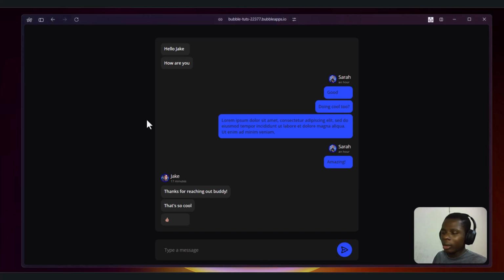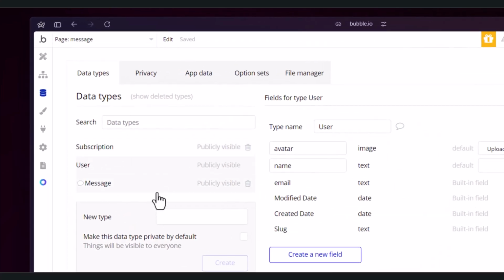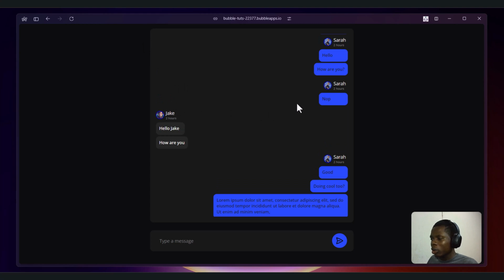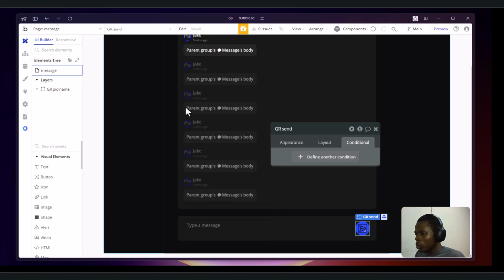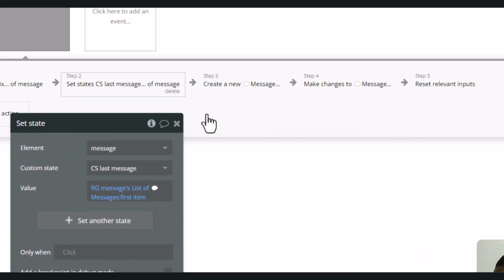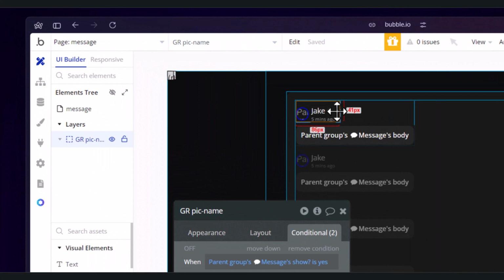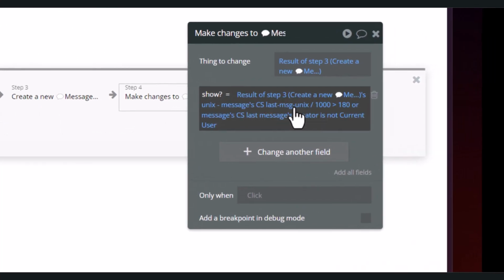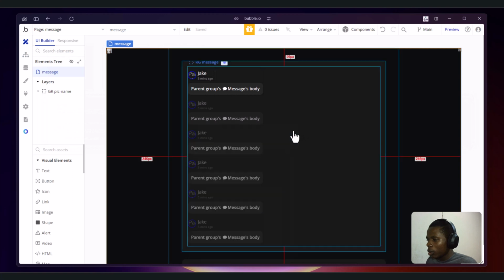Chat Grouping UIUX | bubble.io tutorial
Learn how to organize conversations for clarity, reduce cognitive load by focusing on one conversation at a time, establish clear relationships between messages with visual hierarchy, efficiently navigate through threads, save screen space, preserve context within message threads, and enhance the visual appeal and readability of the chat interface.